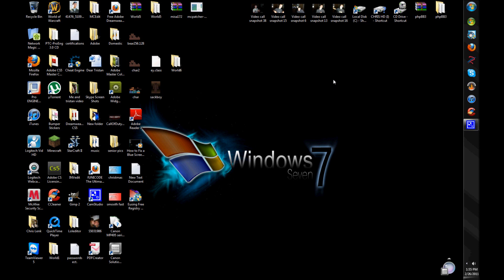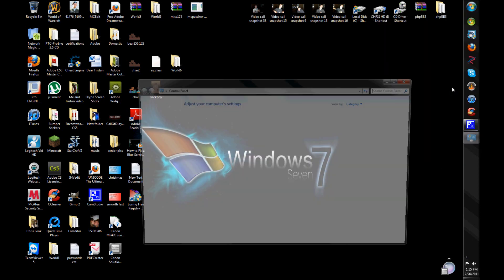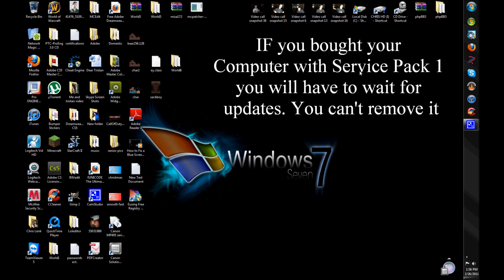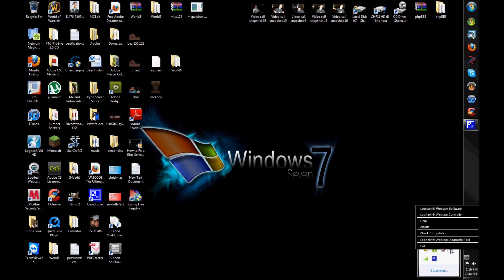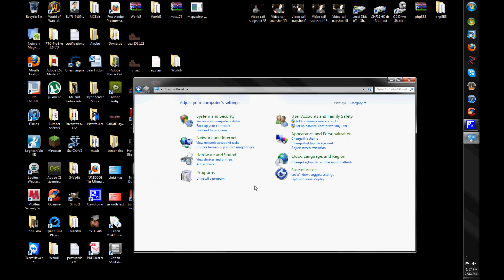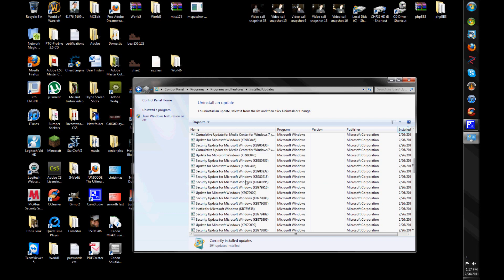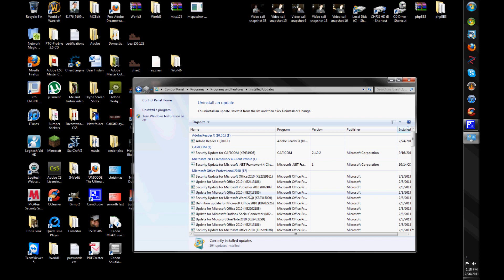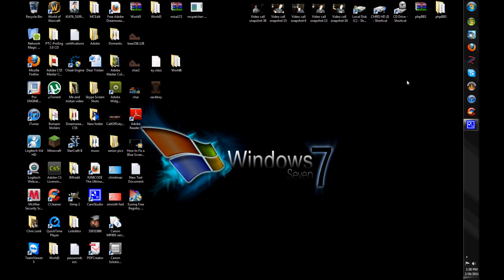Blue Screen from Service Pack 1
If you are receiving blue screens from your recent Service Pack 1 update for Windows 7 it is probably that. Some symptoms are not being able to log off, wont sleep or will blue screen when you go in to sleep mode and much much more errors.